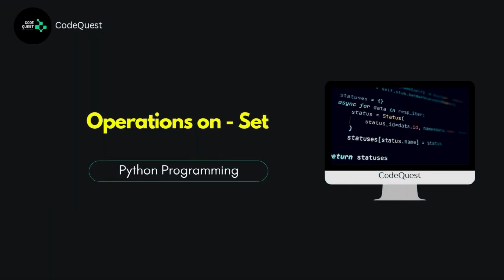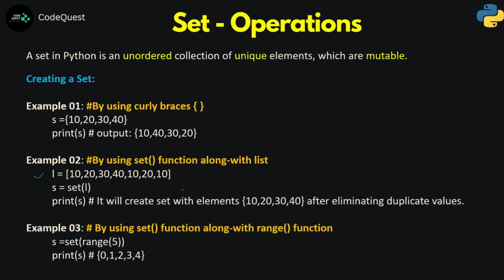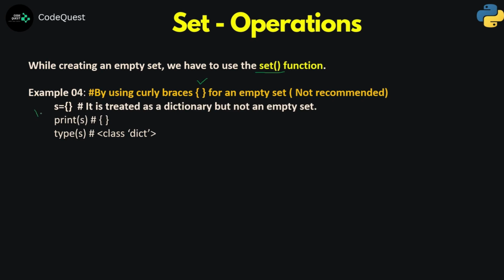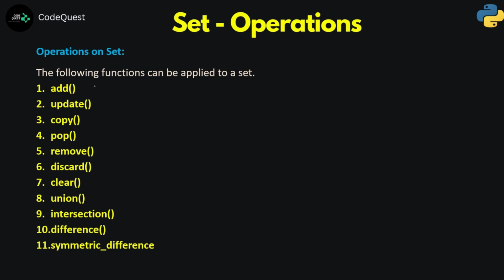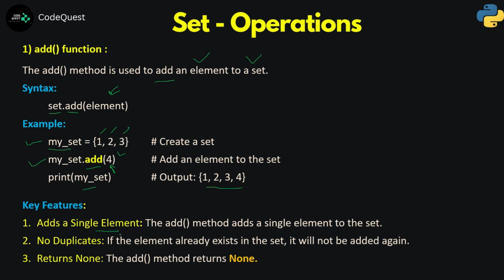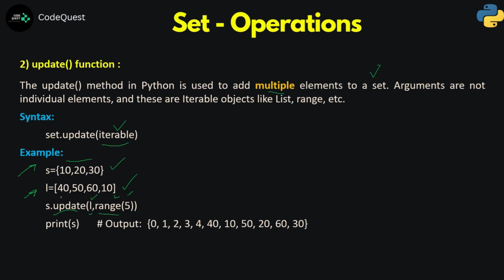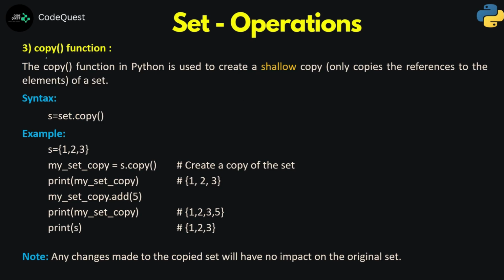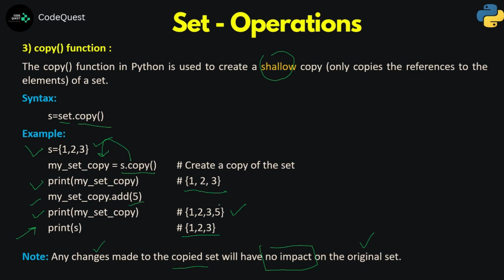Part I | 8.3 Set Operations | 8.Operations on Data Structures | Python